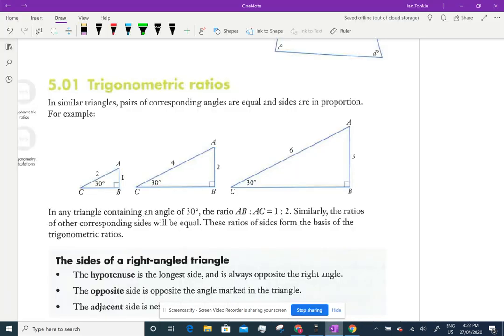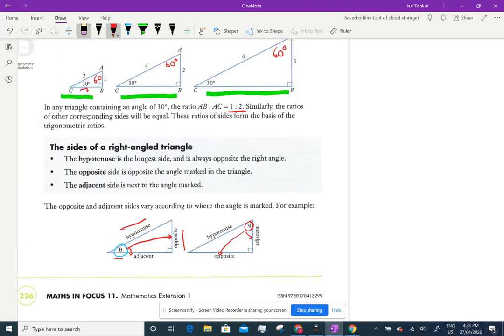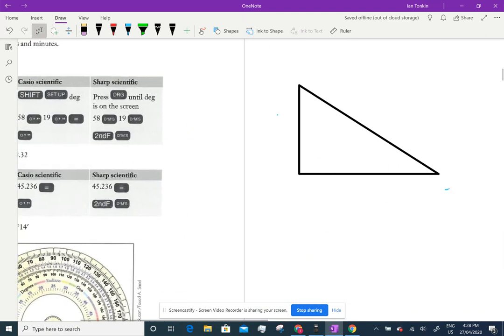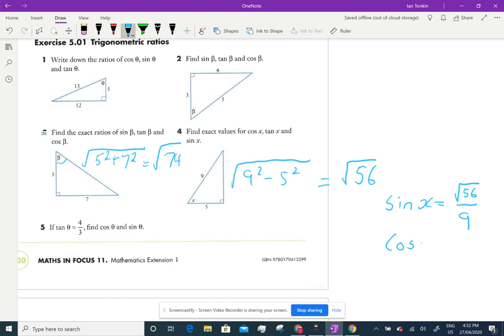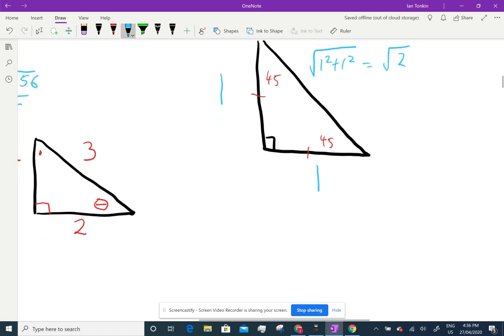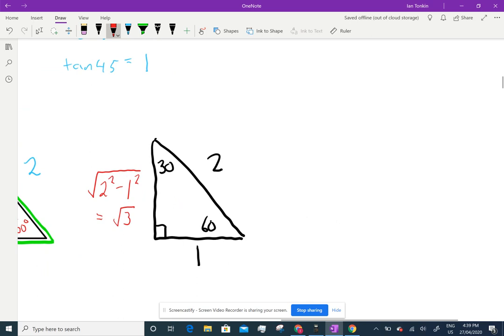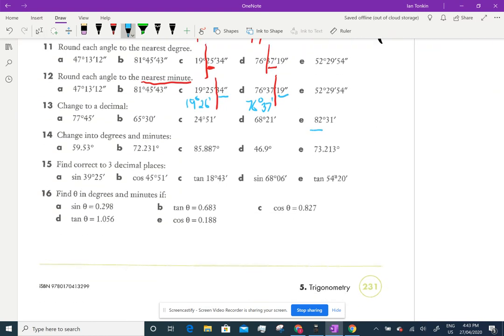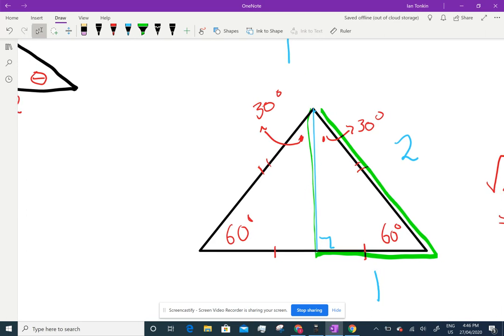Year 11 Advanced Maths in Focus Ex 5:01 Introduction to trigonometry